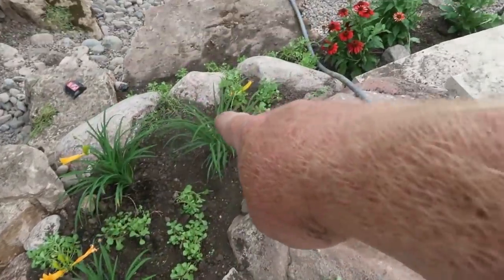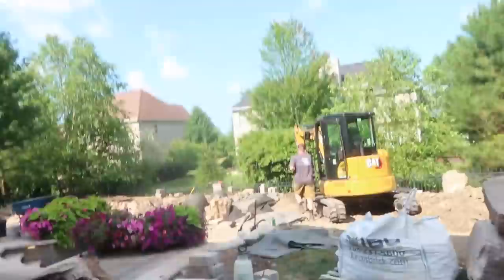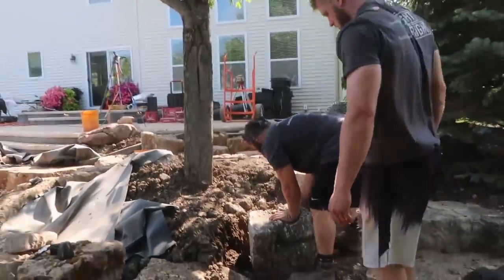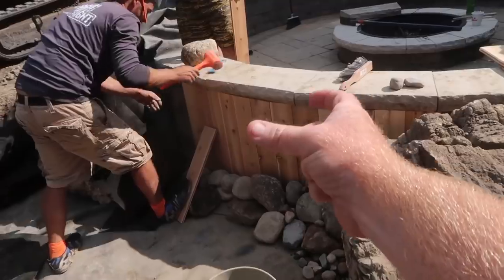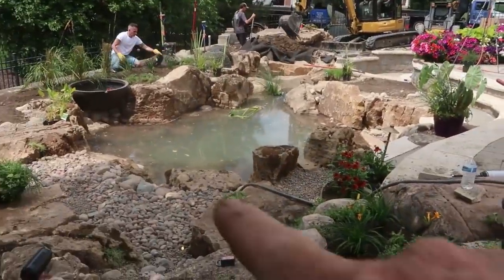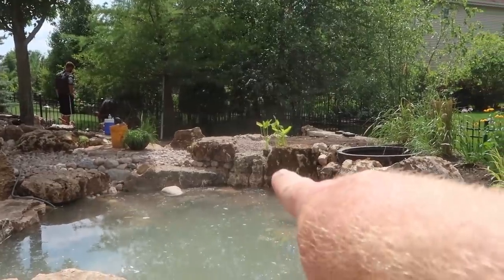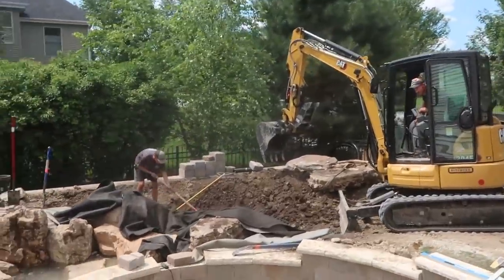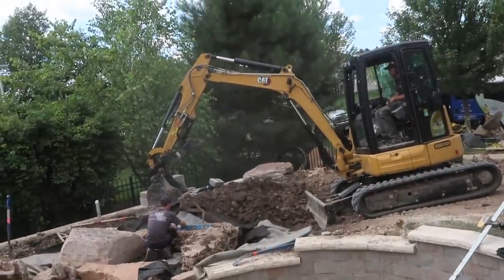90% DONE! BACKYARD POND & Stream Build - Part 5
So close! We're about 90% done with the pond, and the stream is finished. The new entry steps match up perfectly with the existing ones, and there's a plant pocket in the middle.

Aqualand – Aquascape Inc. corporate headquarters:
901 Aqualand Way St. Charles, IL 60174